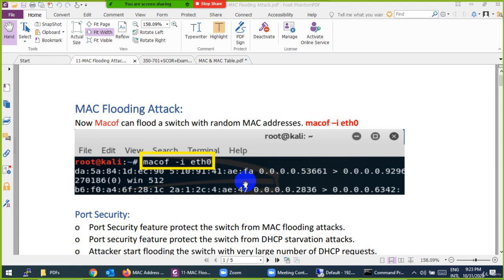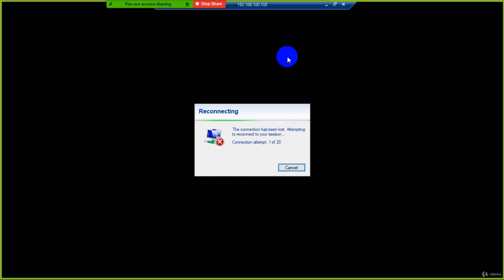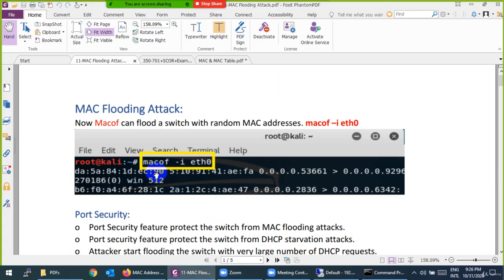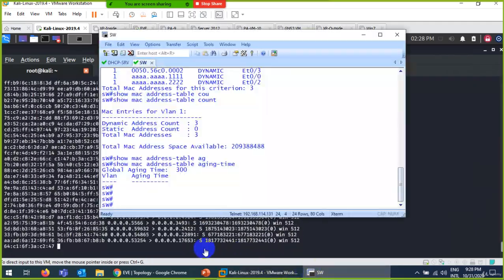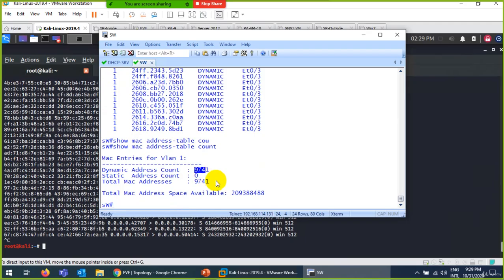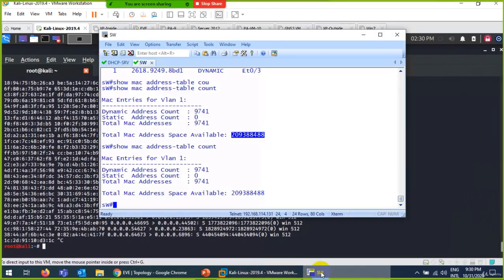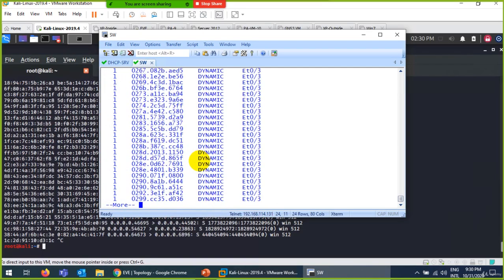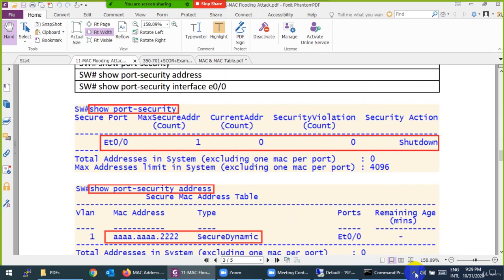Lecture:18 MAC Media Access Control Address Flooding Attack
MAC Media Access Control Address Flooding Attack

All content on this channel, "Knowledge Bangla," including videos, images, audio, and other materials, is created and owned by [Your Name or Knowledge Bangla] unless otherwise stated.